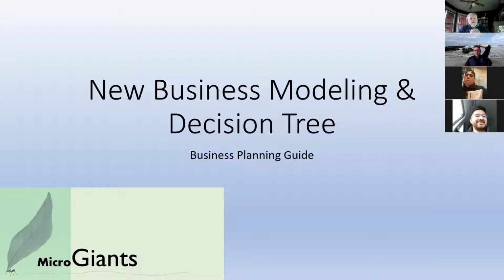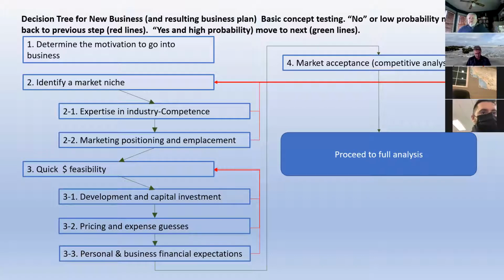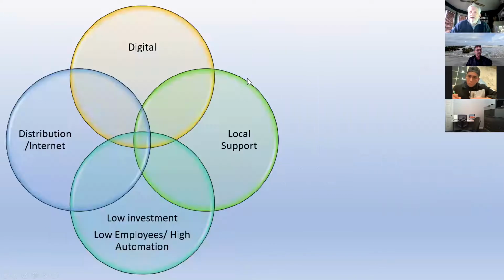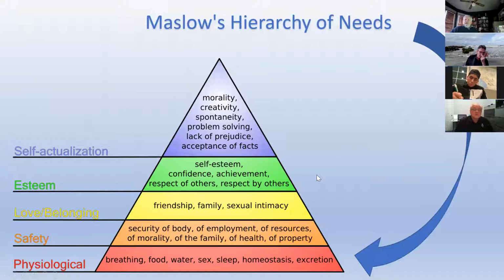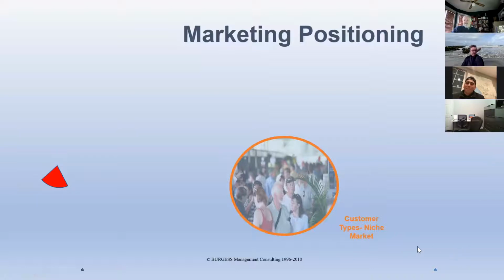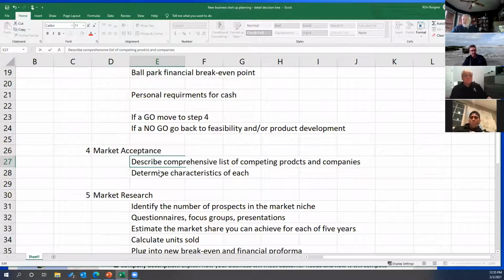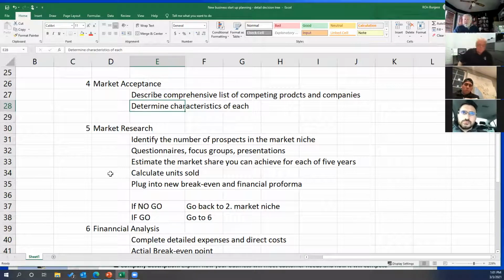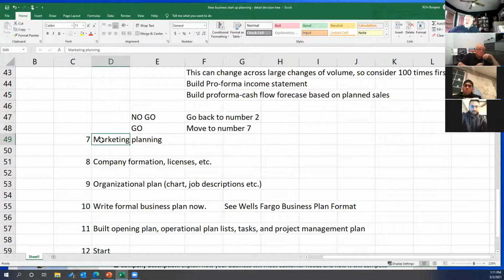Start Up Planning -Part 1 Evaluating new business concepts and modeling success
A serial business start up expert and small business consultant explains how he evaluates a business opportunity or start up idea.

Learn how to use a decision tree that will greatly increase your odds of success.

Ron Burgess, MicroGiants Mentors and Advocates

We are currently doing Zoom meetings and you are welcome to join us on our regular meeting times, or subscribe below and click the notification bell to keep up with the group.